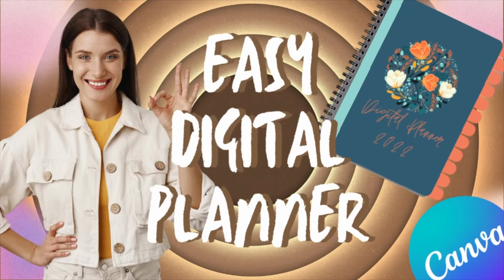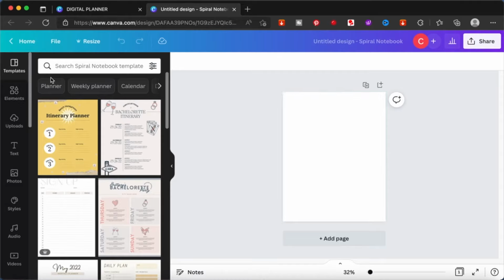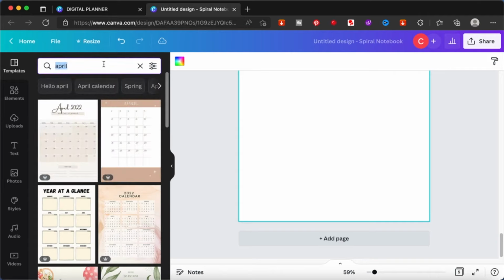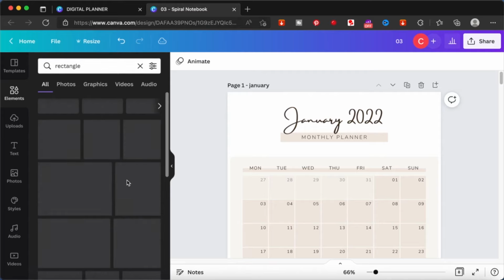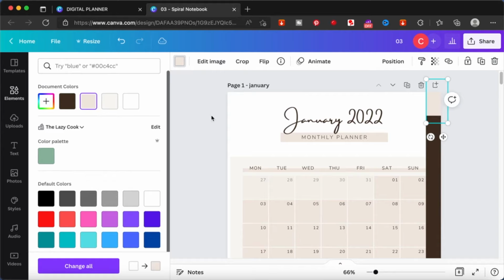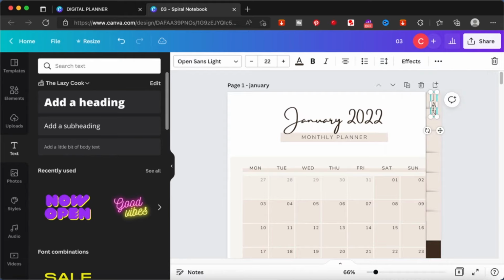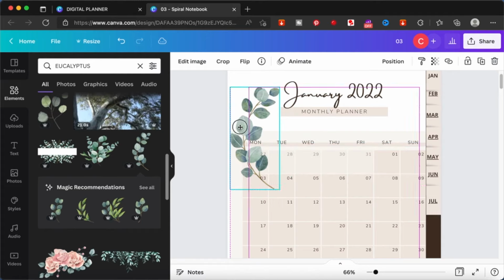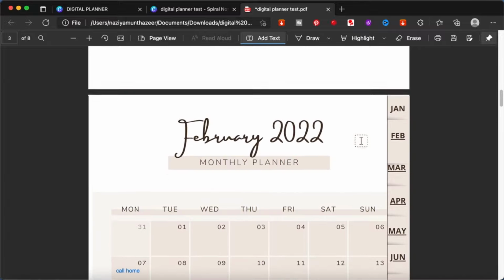How to Make a Digital Planner in Canva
Making a digital planner in Canva is very simple and easy. You will be able to hyperlink to different pages within the digital planner. Add some aesthetics to it and you are on your way to making your very own digital planner for personal use. Also, you will be able to create these digital planners as templates for sale in platforms such as etsy.